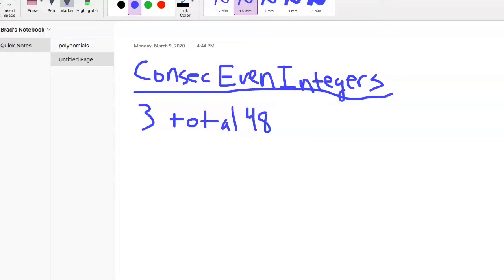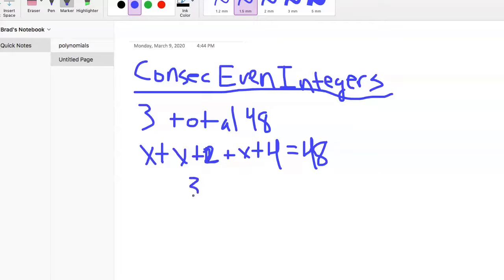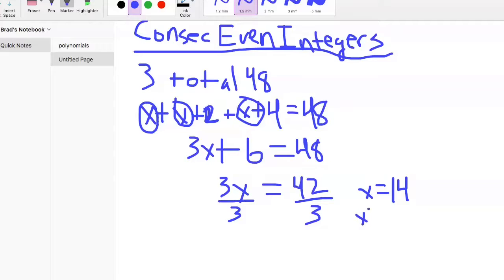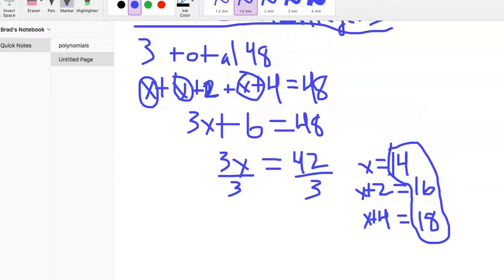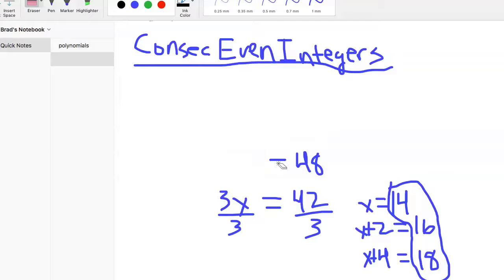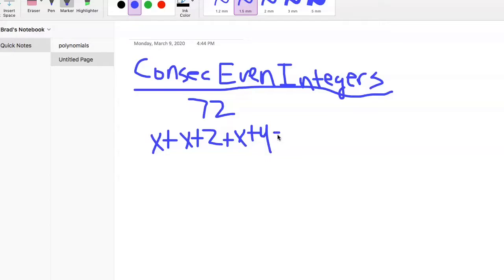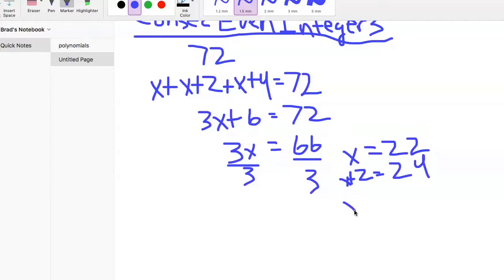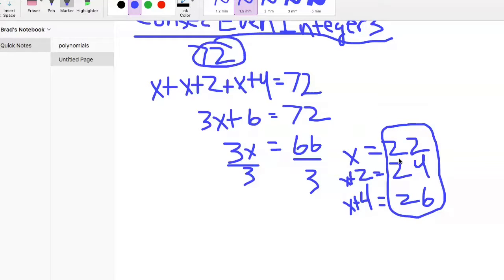ASVAB/GED Math: Consecutive Even Integers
This video goes over how to solve problems that ask you to find consecutive even integers. It will say something like find three consecutive integers whose sum is 162.

If the problem asked for three consecutive integers, then we would write it as

However, because they are asking for consecutive even integers, it's
3x + 6 = 162
3x = 156
x = 52